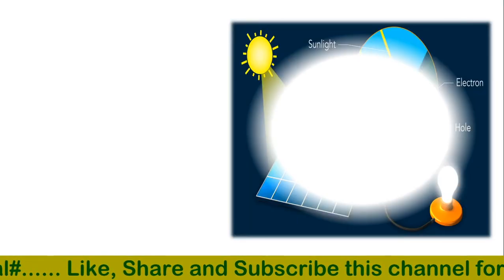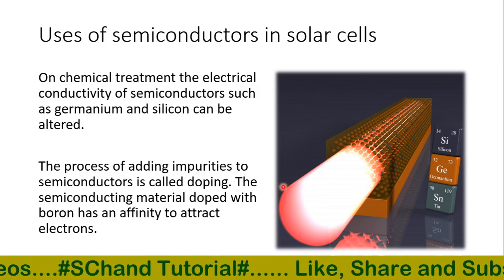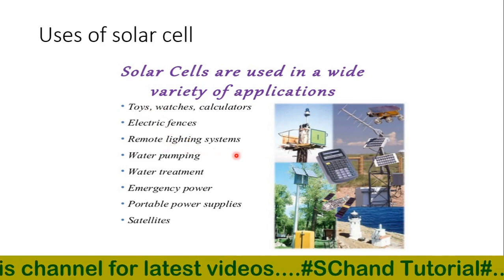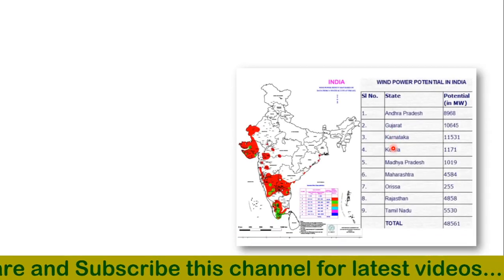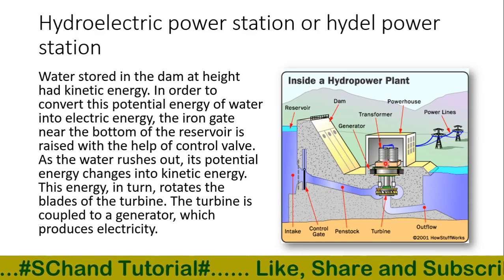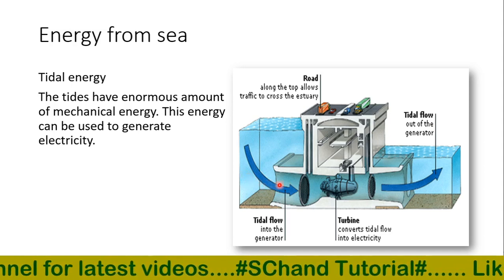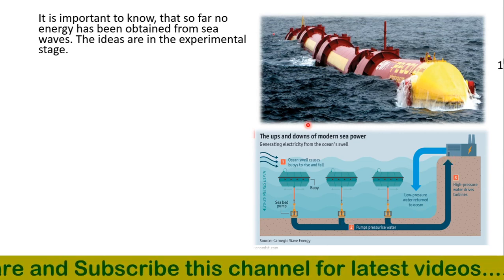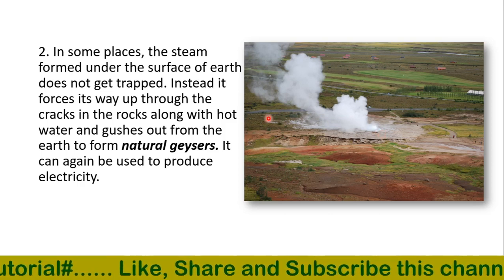STD IX ICSE. CHAPTER 7. ENERGY FLOW AND PRACTICES FOR CONSERVATION OF RESOURCES.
Solar cells
Semiconductor s
Uses of semiconductor
Making of solar cells
Uses of solar cells
Wind energy
Windmills for generation of electricity.